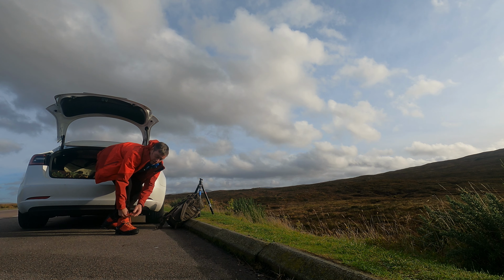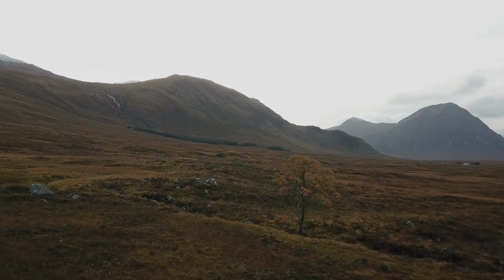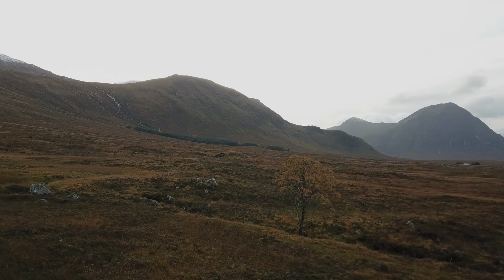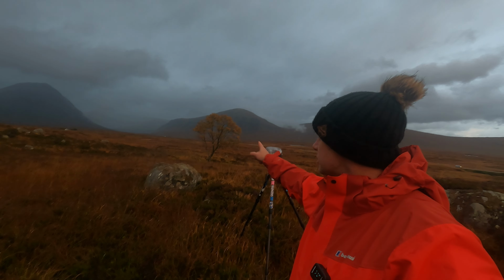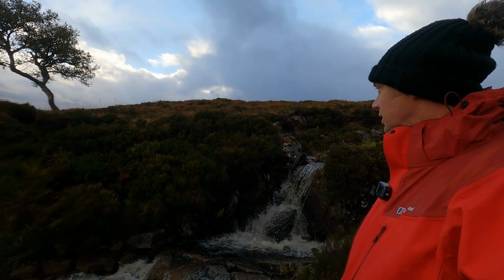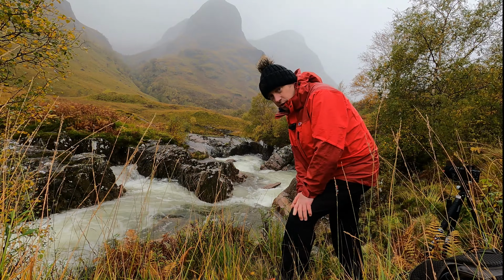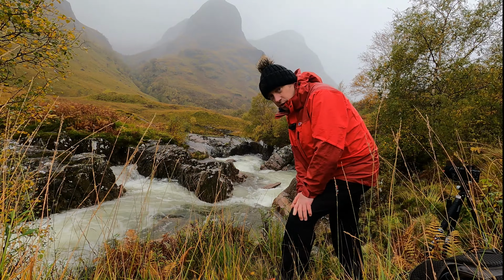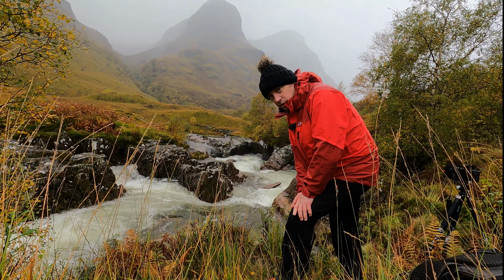Landscape Photography locations in Glencoe, Highlands Scotland.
6 Locations in Glencoe, highlands Scotland for you to try and visit. these are all roadside photography locations that are easy to get to.
please make sure though that you use common sense when parking on roads and crossing them by foot, the A82 is a busy road.
All locations are easy to find using the what three words App.
Also please check the weather as it can be adverse on days.
I hope you enjoy the video and find it useful for when you visit Glencoe. I share all my Locations and i do hope you get the chance to visit and capture the scene in your own way.
If you want more on locations like this do hit that LIKE & SUBSCRIBE as it does help build this channel, you will be notified when i upload more Scottish highland landscape photography.

I'm Always in Glencoe i spend more time here in the Glen than my back garden. So, if you see me about say hello. I don't bite...

cliff.

Travel Equipment:
Travel Camera bag
Nisi filters
Remote shutter
Jacket Gore-Tex
head torch
Nisi V6 filter holder
Nisi 0.6 GND filter
Nisi extreme filter kit
DJI Pocket 2

 Social